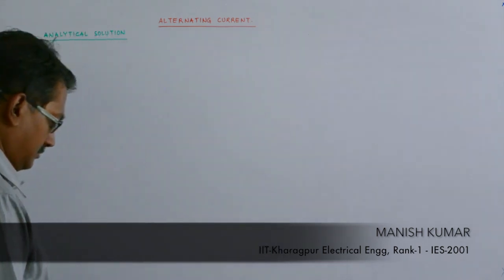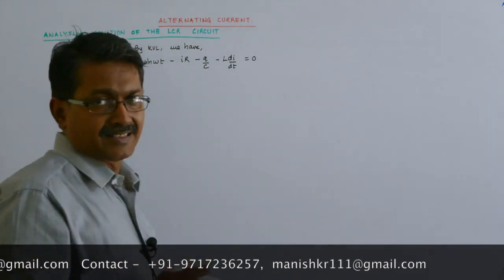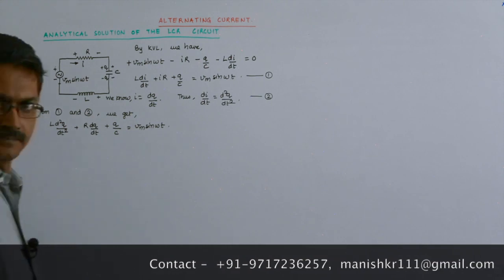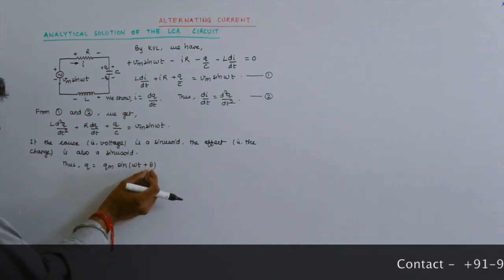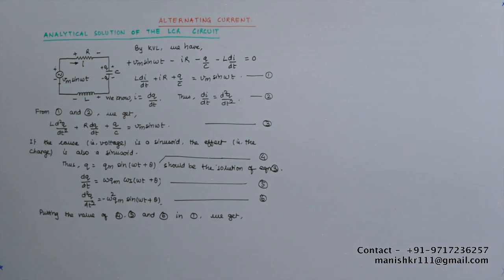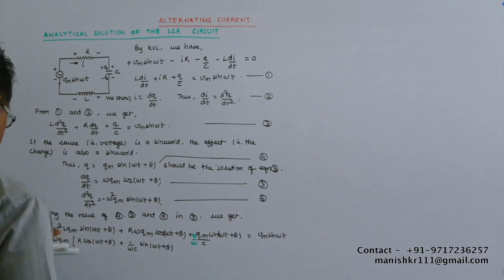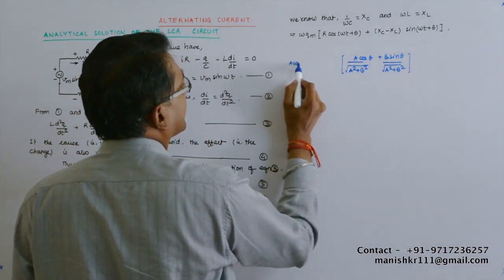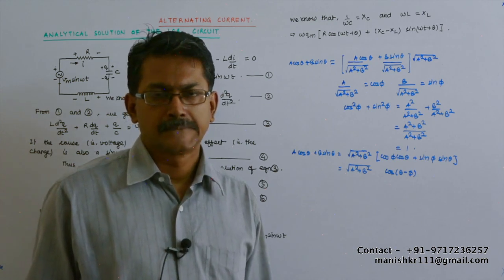Alternating Current Analytical Solution Of The LCR Circuit